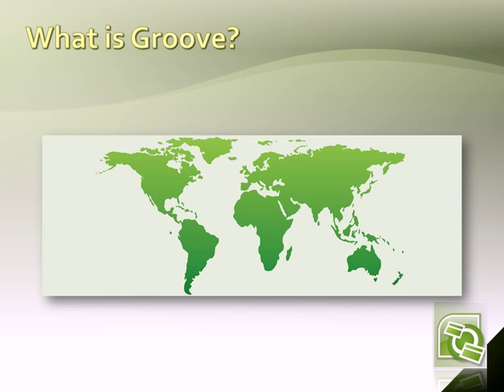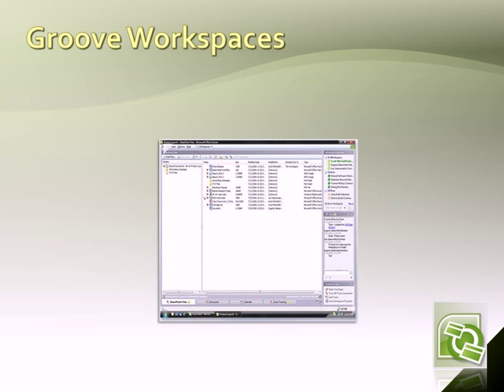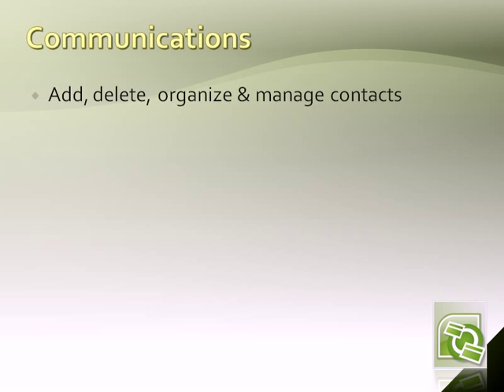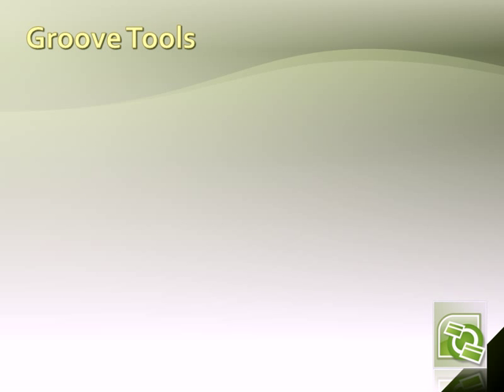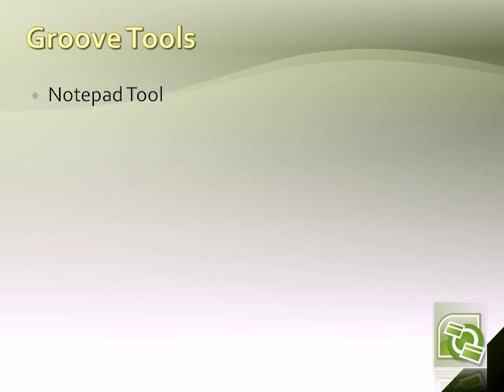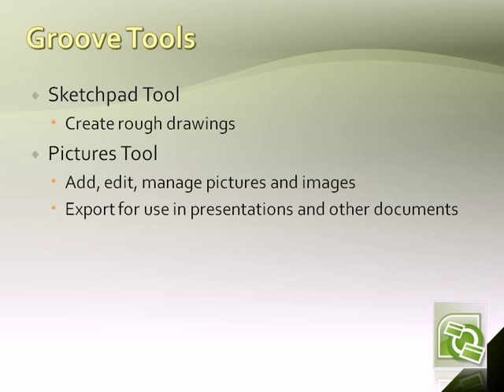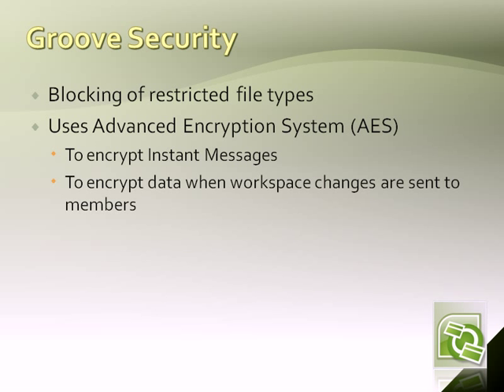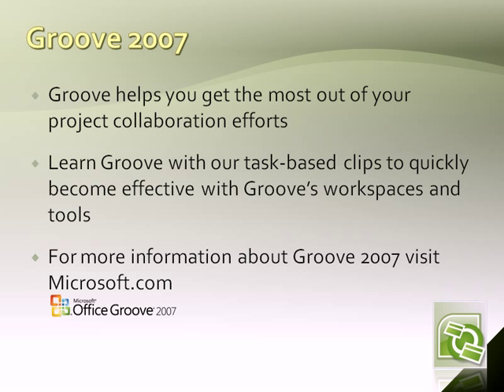Groove 2007 | An Overview of Groove 2007's Use and Features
| Understand Groove's role in your collaborative projects.  We include a brief look at the many Tools that you can add to your Workspaces along with a mention of Groove's integration with SharePoint. (From our Groove 2007 series of training videos.)